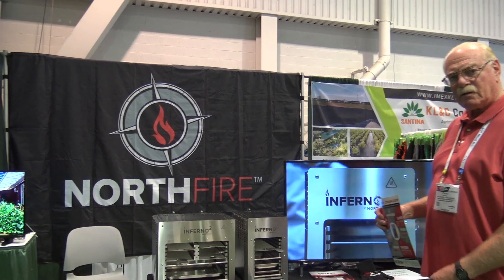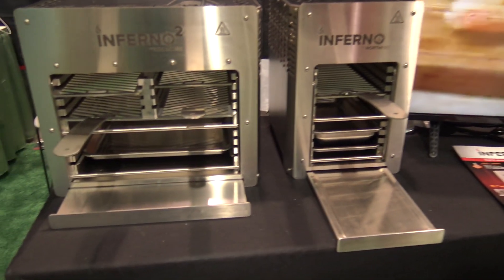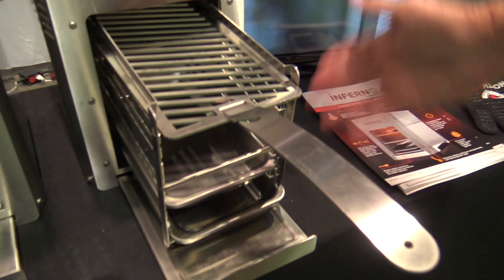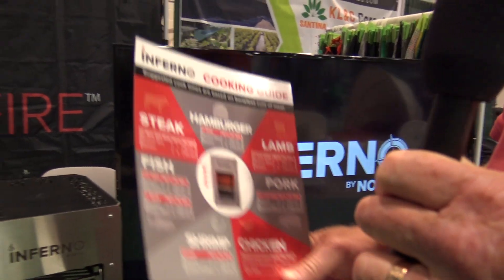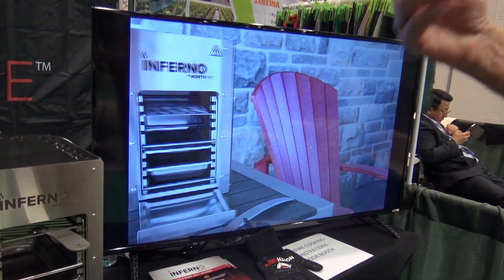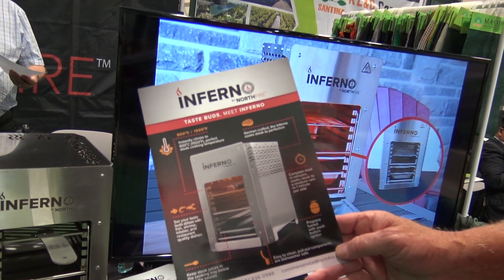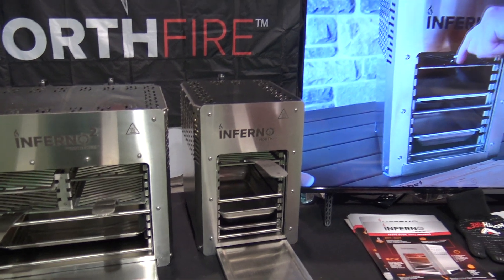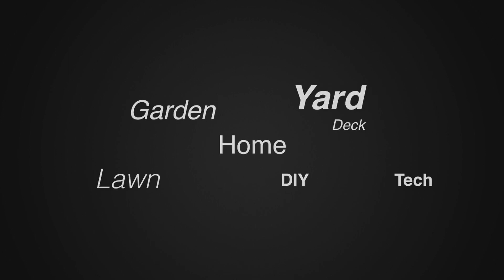NorthFireLTD North Fire Inferno High Temperature Outdoor Steak Cooking System | Weekend Handyman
Welcome to NORTHFIRE Ltd, where backyard grilling meets simplicity.
NorthFire Ltd. teamed up with German engineers to create the ultimate grilling experience. Our high temperature BBQ’s create the perfect medium rare steak in seconds, every time.
Not only do our grills instantly climb to 800°C (1,500°F), our table top BBQ’s are compact and easy to move. Perfect for backyard grilling, tailgating, camping, or the perfect meal as you watch the sun go down at the cottage.
Life’s gets busy, our BBQ’s are built with your precious time in mind, less time on food preparation and more time with your friends, family, or that new set of golf clubs that have been calling your name.